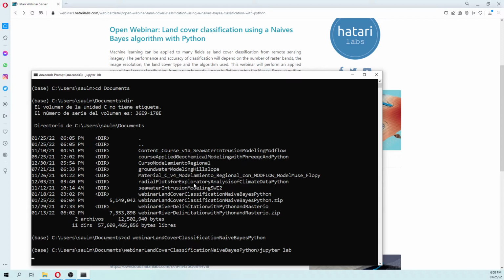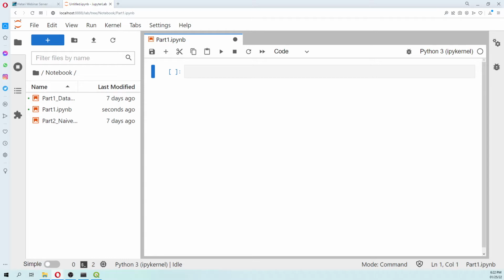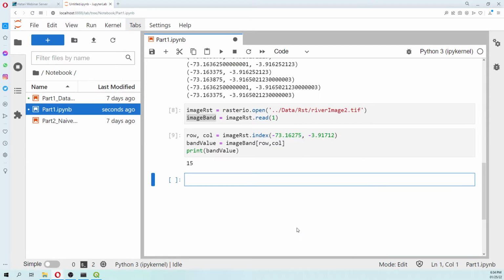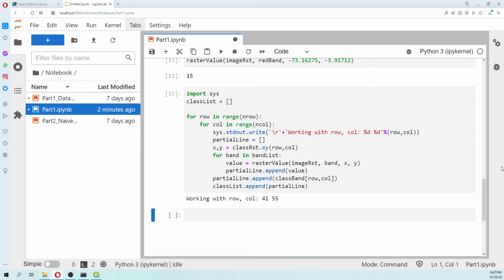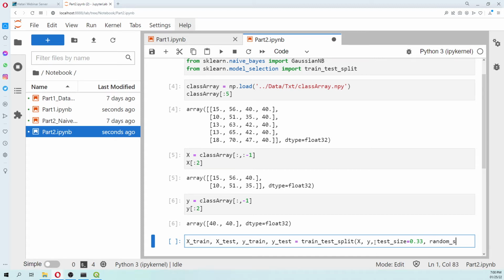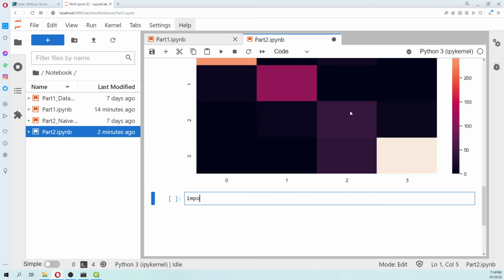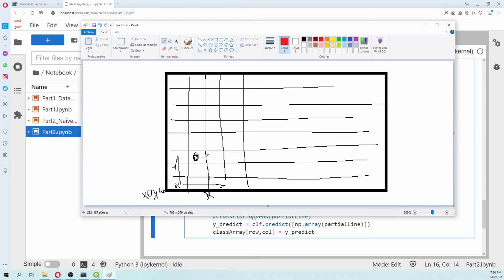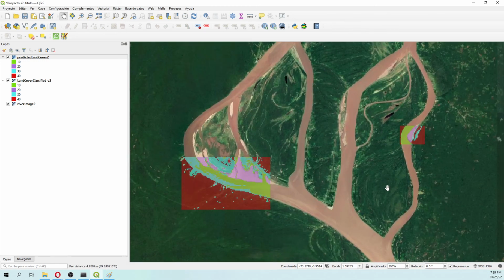Land cover classification using a Naives Bayes algorithm with Python - Tutorial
Machine learning can be applied to many fields as land cover classification from remote sensing imagery. The performance and accuracy of classification will depend on the number of raster bands, the image resolution, the land cover type and the algorithm used. This tutorial will perform an applied case of land cover classification from a panchromatic image in Python using the Naives Bayes algorithm implemented on the Scikit Learn package. The classification will cover four categories as: rivers, river beaches, woods and pastures; coding is performed under a Jupyter Notebook with Python running from a geospatial Conda environment. Some graphics and statistics about the classification precision are also included on the tutorial.